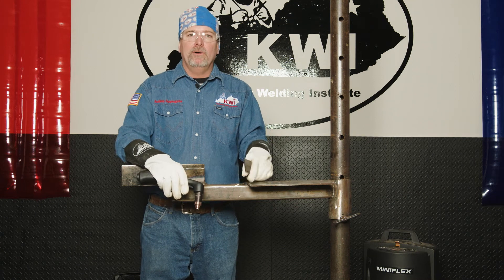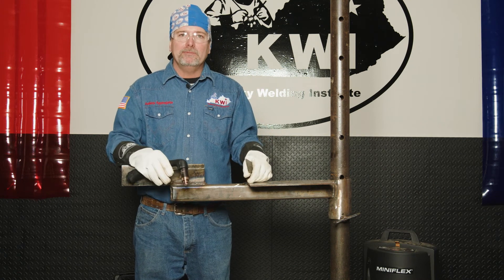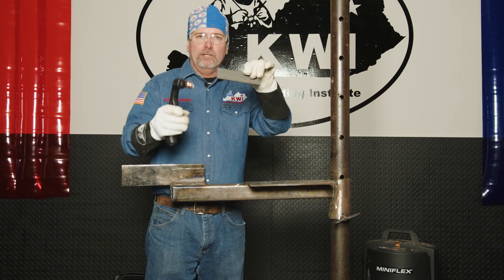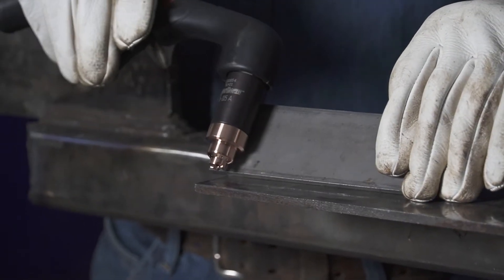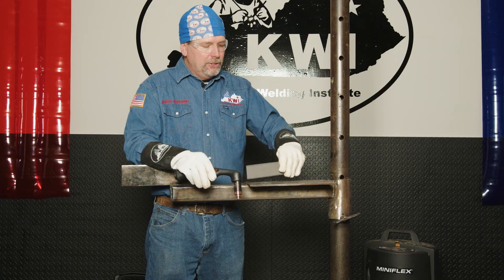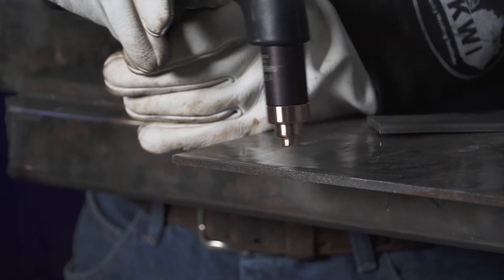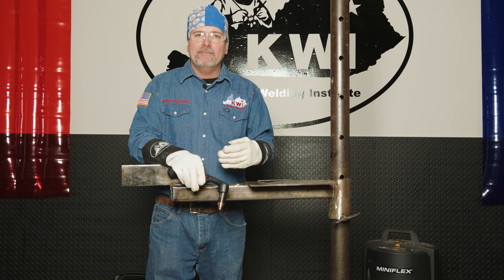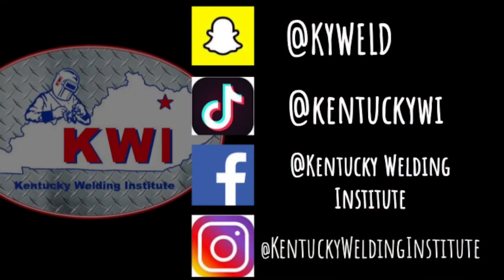Plasma Cutting Training - Part 4 - Cutting, Beveling, and Making Holes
DESCRIPTION:
Jump in and continue on in our 6 part series on Plasma Cutting lead by Lead KWI Instructor, Ashley Applegate.

Looking to gain the confidence and certifications you need to forge a successful welding career?